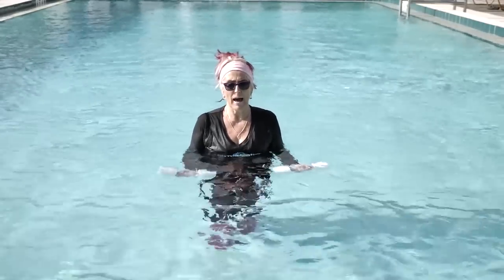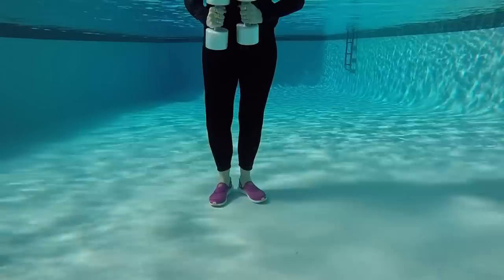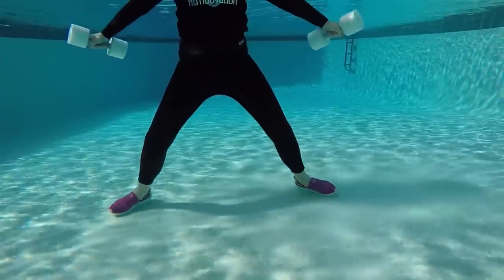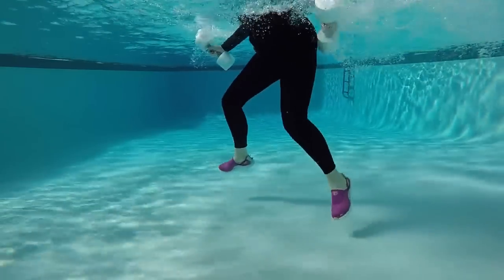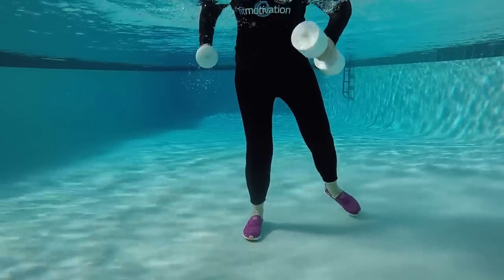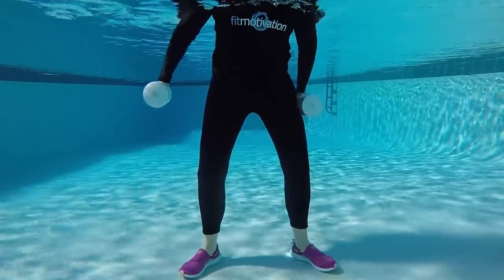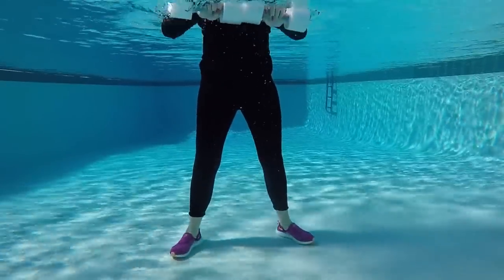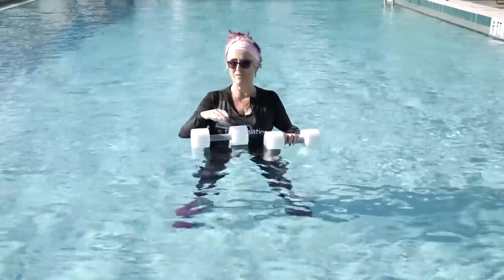Hand Buoy ADLs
UK Aqua Trainer, Steph Toogood, demonstrates how hand buoys can be used more purposefully to train and mimic activities of daily living (ADLs).   Read more on how buoys are often misused in aqua fitness classes.